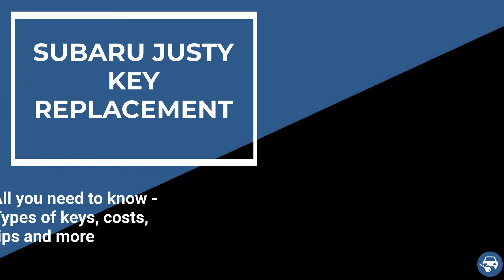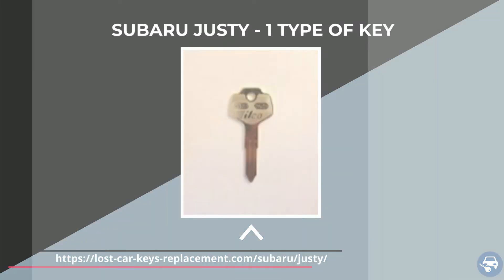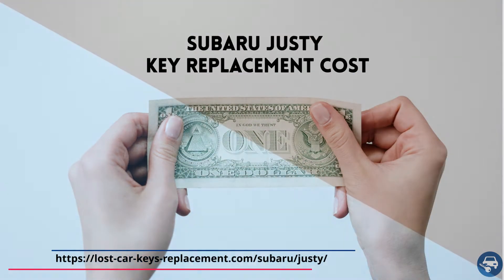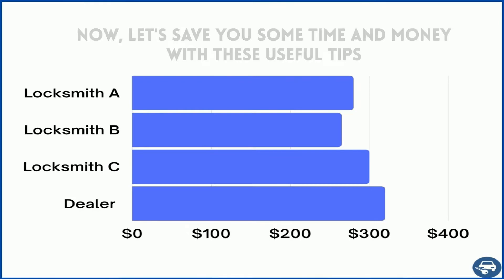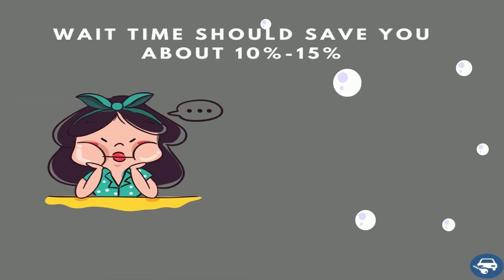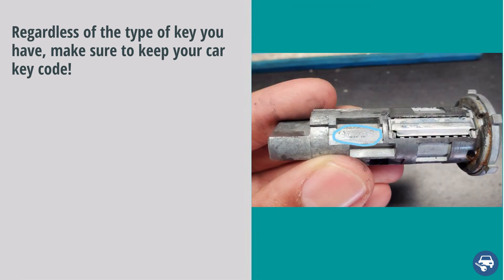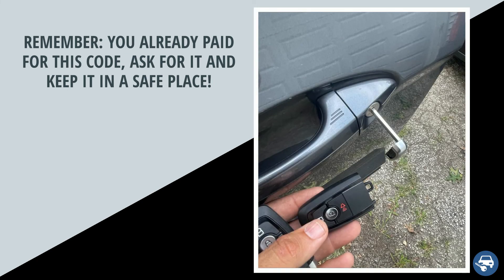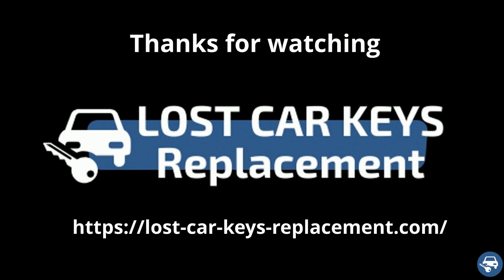Subaru Justy Key Replacement - How to Get a New Key (Costs, Tips, Types of Keys & More.)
Have you lost your Subaru Justy key? Do you need a replacement? Or do you simply want to
make a spare set?

In this video we’ll go over Subaru Justy keys, the cost of a replacement key, the options you have (online, dealership, or locksmith), tips on how to save time, money, and more.

First, let’s talk about the different types of Subaru Justy keys so you’ll be able to identify which type of key you had. (Key fob or transponder, a key that needs to be coded – or not, etc.)

Second, I’ll explain the different options so you can get a replacement in the way that works best for you.

Finally, I’ll give you some tips on how to save time and money before you call for service.

Subaru Justy – Non - transponder key option:

1991, 1992, 1993, 1994: (X123/DA25)

00:00 - 00:21 Introduction
00:22 - 00:32 Contact us
00:33 - 00:42 Type of key
00:43 - 00:54 Part number of non-transponder key for 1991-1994
00:55 - 1:04 VIN number information
1:05 - 1:15 Example of make and model
1:16 - 1:21 Subaru Justy key replacement cost
1:22 - 1:45 Options to get a key replacement
1:46 - 2:06 Estimated cost – non-transponder key
2:07 - 2:22 Tips to save money - 1
2:23 - 2:43 Tips to save money - 2
2:44 - 3:03 Tips to save money - 3
3:04 - 3:14 Tips to save money - 4
3:15 - 4:26 Tips to save money - 5
4:27 - 4:34 For more great tips click here
4:50 - 4:53 Disclaimer